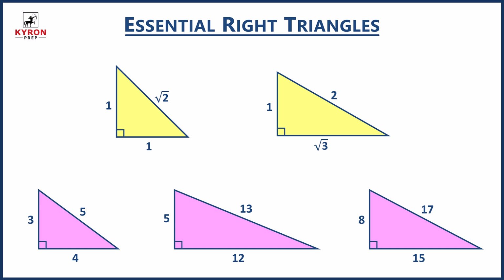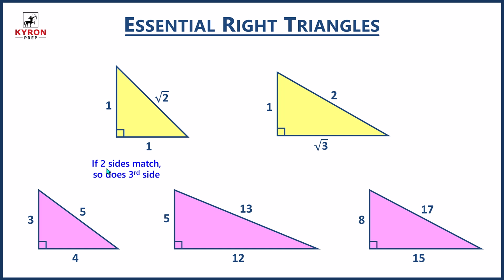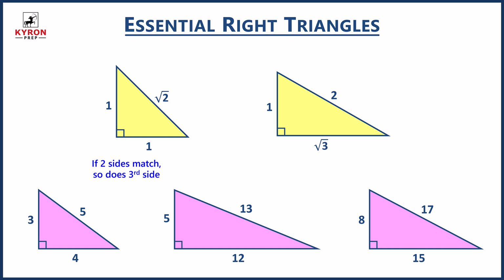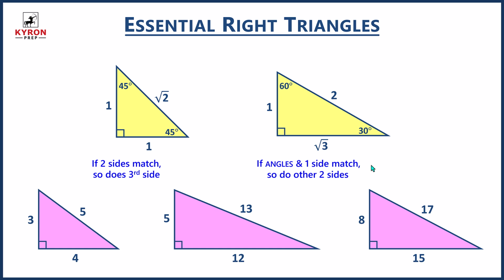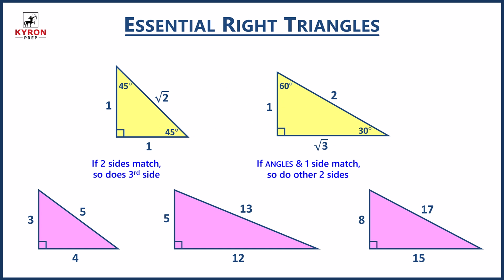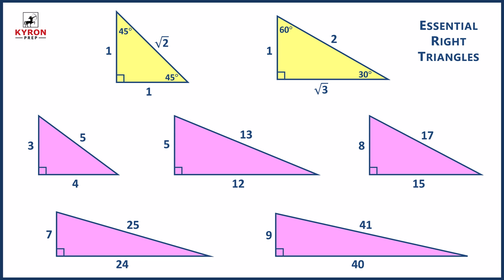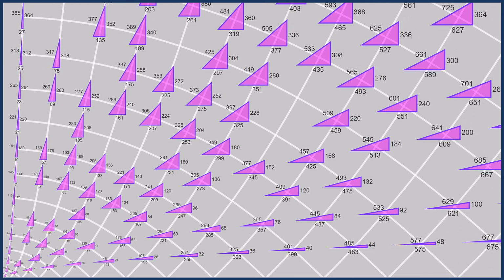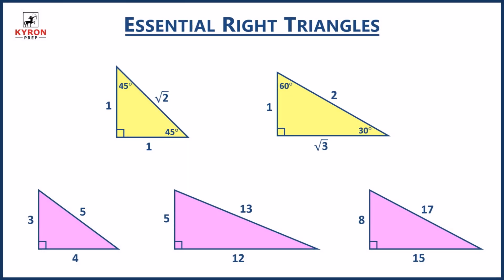Essential Right Triangles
If you need to answer Geometry problems, you should memorize these triangles! In this video I'll explain how to use them to save time. The video will be useful for students taking the GRE, the SAT, or high school math.

The term "Special Right Triangles" is sometimes used for the yellow triangles here. Sometimes it is also used to designate the pink ones, which have sides of integer lengths.

Nerd note - the fact that the acute angles in the pink triangles are irrational is a consequence of Niven's Theorem. It doesn't matter whether the angles are measured in degrees or radians.

Credit where it's due - the chart of Pythagorean Triples that appears near the end of the video is from the Wikipedia article on Pythagorean Triples and is by Adam Cunningham and John Ringland, CC BY-SA 3.0.